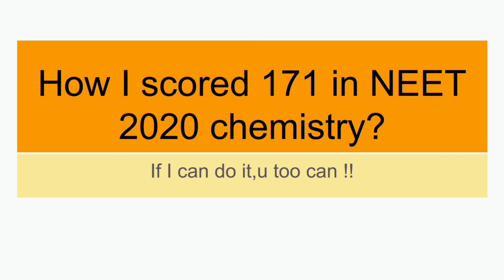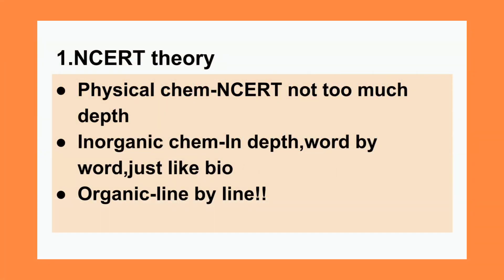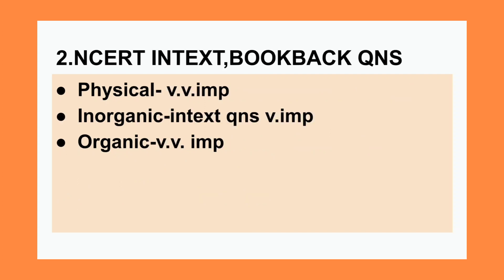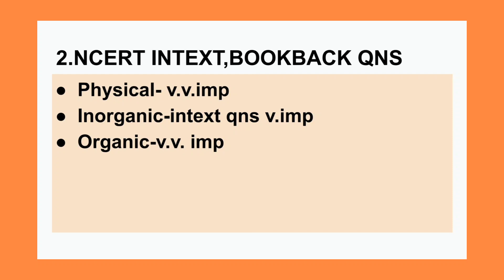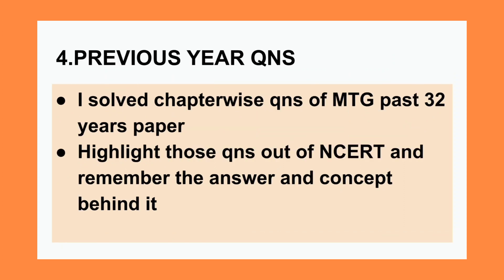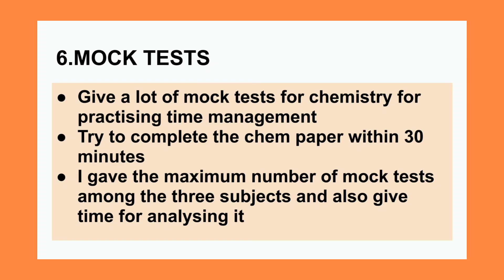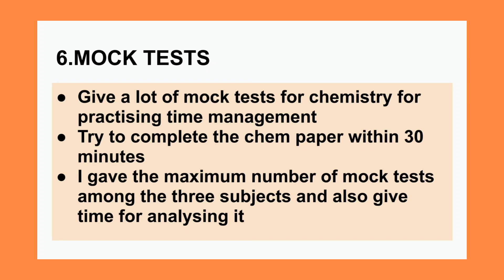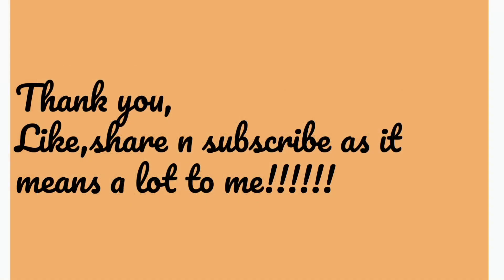How I scored 171 in NEET 2020 Chemistry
How to score 170+ in  neet chemistry?

In this video I have explained all the strategies I followed during my neet chemistry preparation.